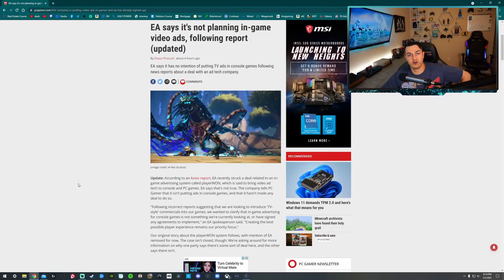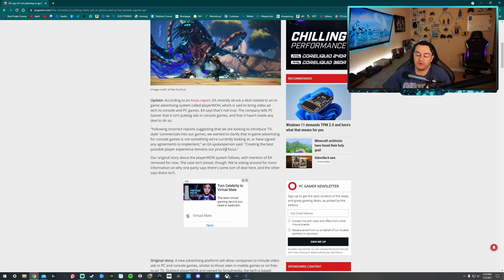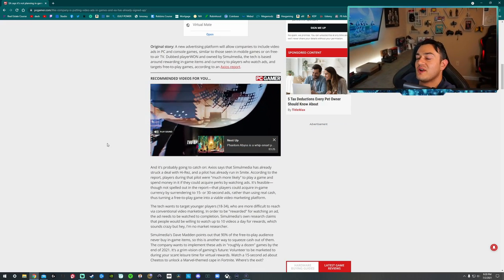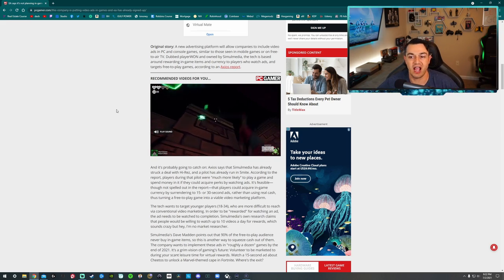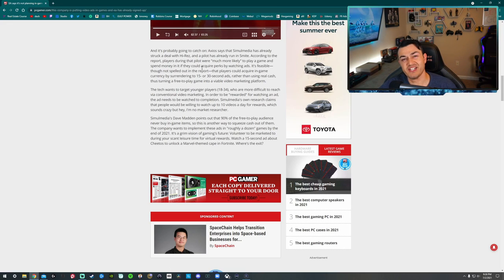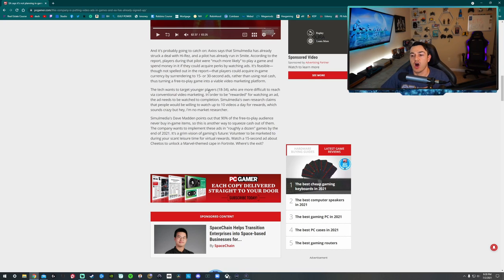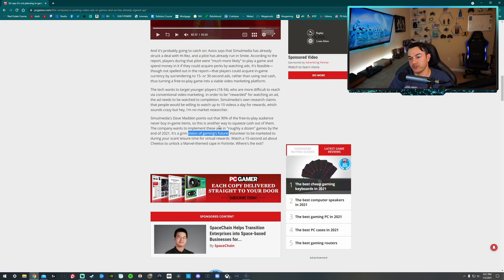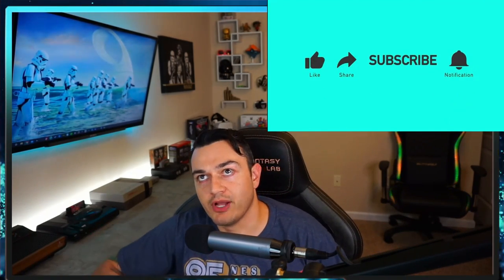Pre Roll and In Game Ads In Video Games-Count Me Out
EA recently struck a deal related to an in-game advertising system called playerWON, which is said to bring video ad tech to console and PC games. EA says that's not true. The company tells PC Gamer that it isn't putting ads in console games, and that it hasn't made any deal to do so.  A new advertising platform will allow companies to include video ads in PC and console games, similar to those seen in mobile games or on free-to-air TV. Dubbed playerWON and owned by Simulmedia, the tech is based around rewarding in-game items and currency to players who watch ads, and targets free-to-play games, according to an Axios report.

**My Gear**

3rd Monitor (40” TV)

Razer Viper Ultimate:

Elgato Stream Deck XL:

Elgato Key Light Air:

Elgato Ring Light: